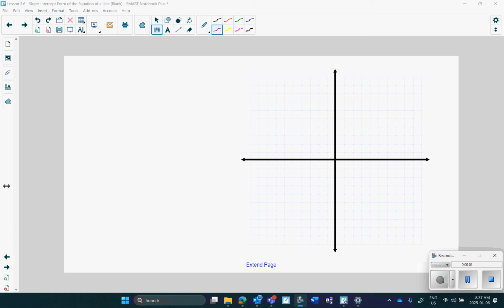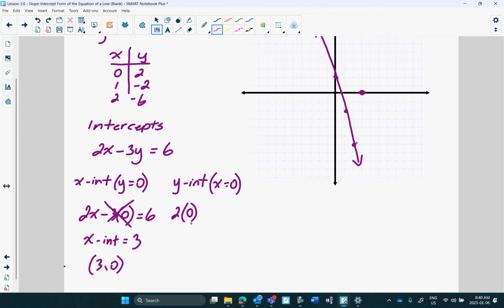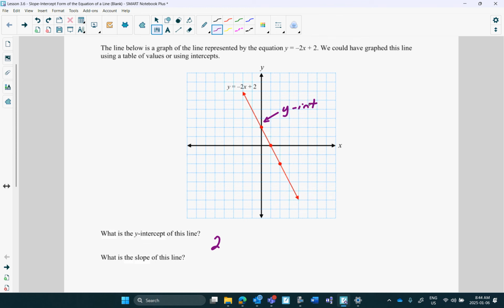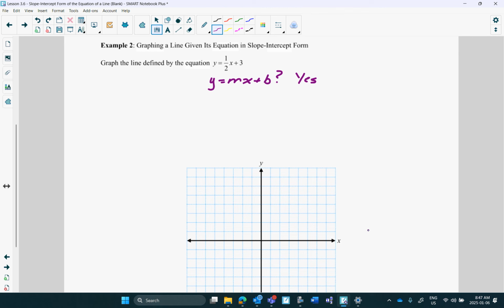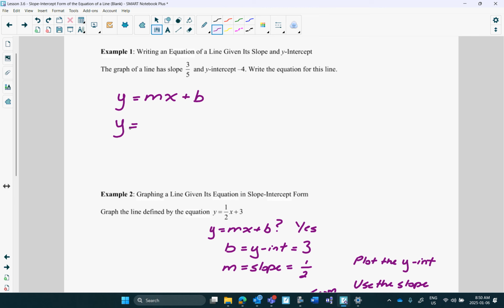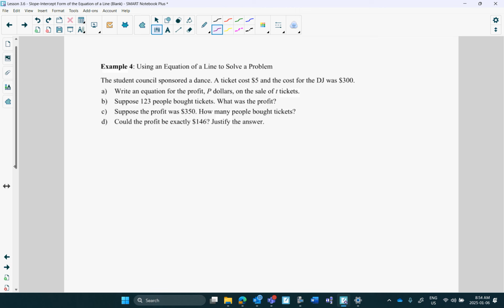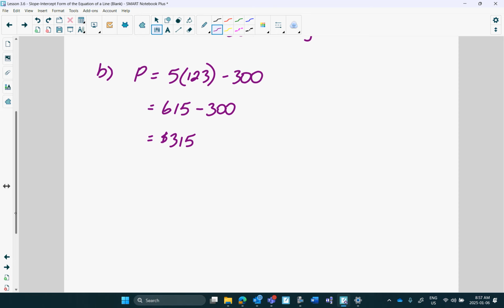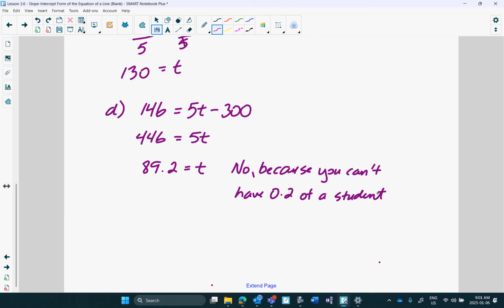Lesson 3.6: Slope Intercept Form of the Equation of a Line (Video Lesson)